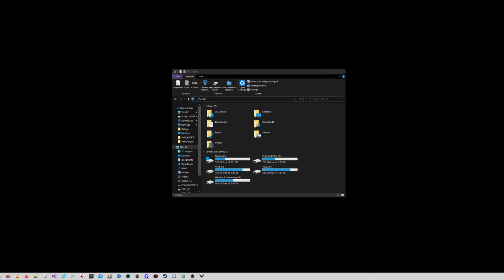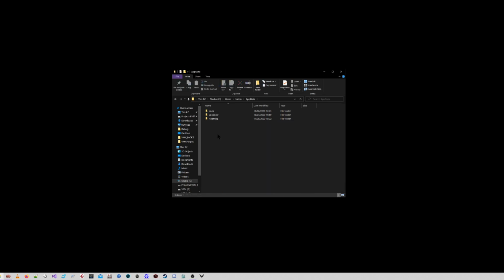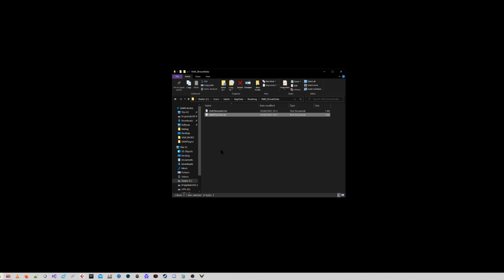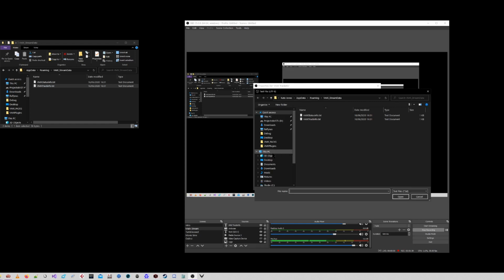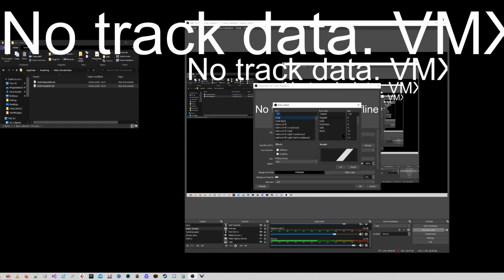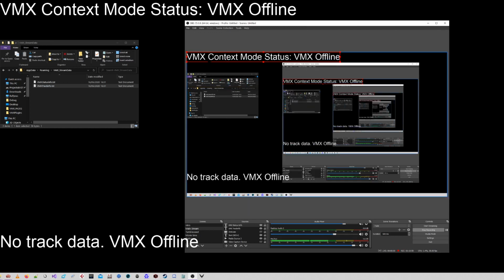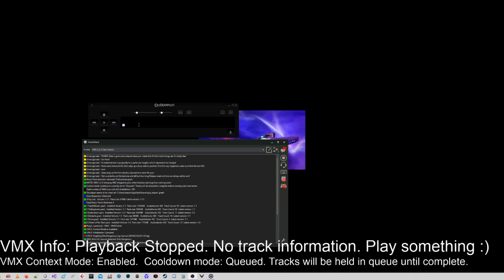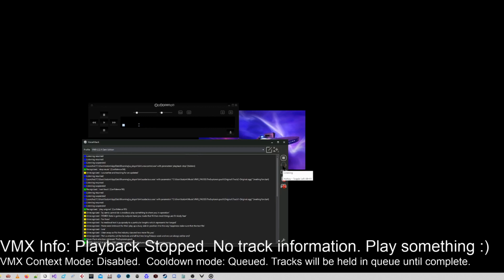How to add VMX Track & Status info to OBS Broadcast software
This is a fairly short video explaining how to output VMX Track information and status information for use in OBS. It also shows you how to add in said information into OBS itself.